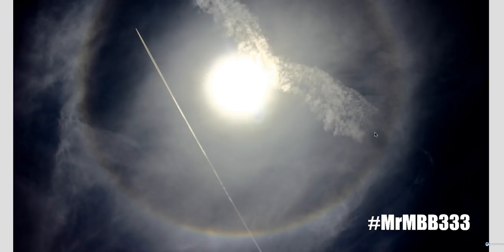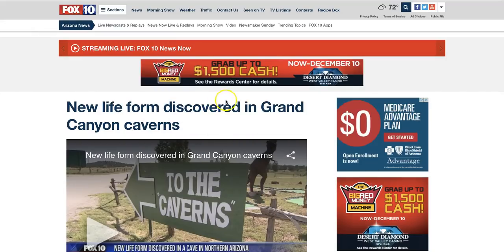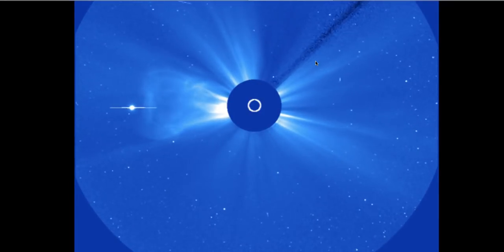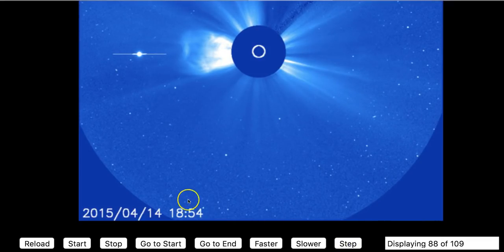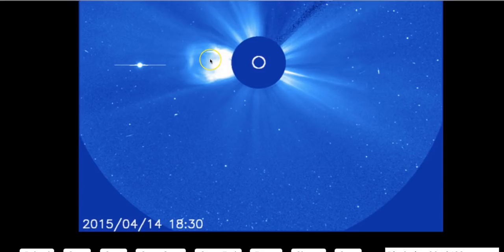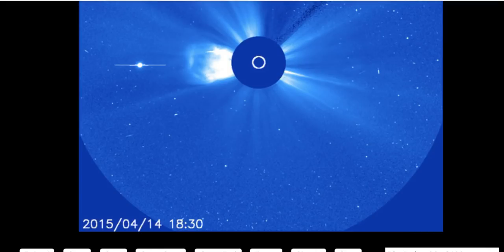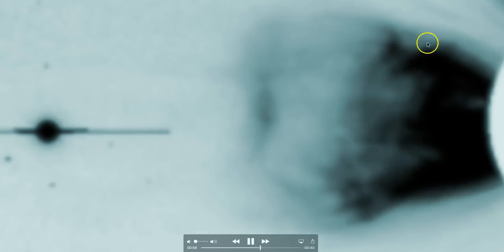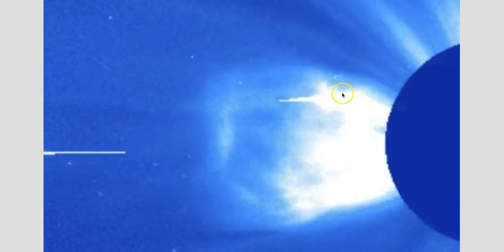NEW Life form discovered/Grand Canyon! | Light "anomaly" near the Sun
November 2, 2017: A strange very old living organism has recently been discovered DEEP in the Grand Canyon of Arizona.